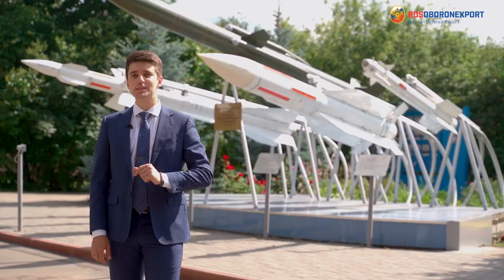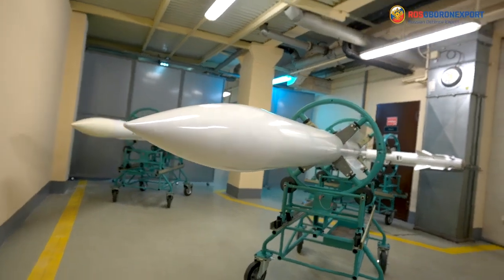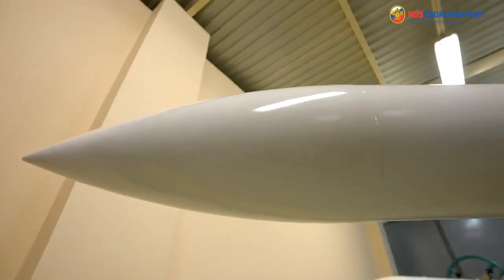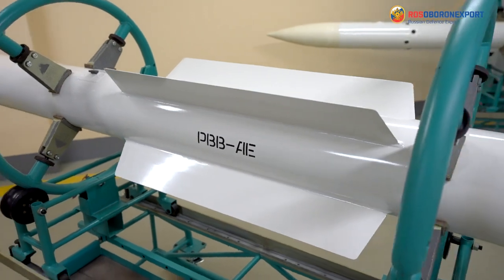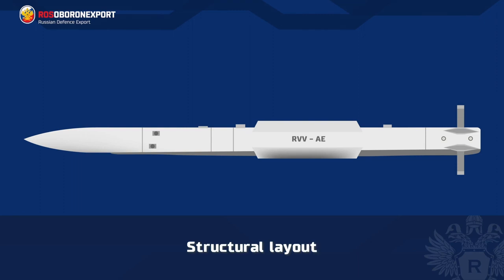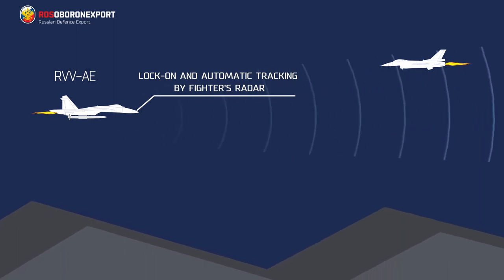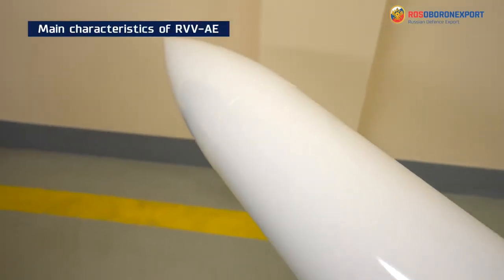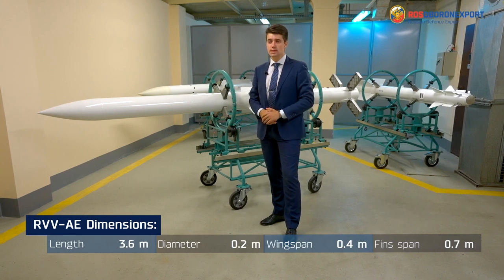RVV-AE (Vympel R-77)